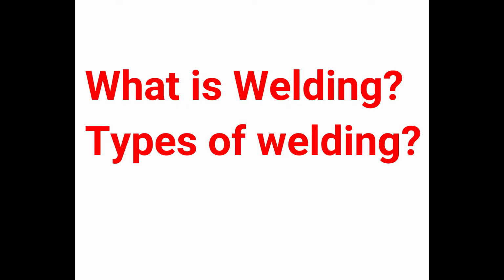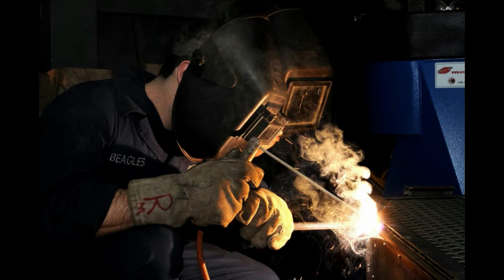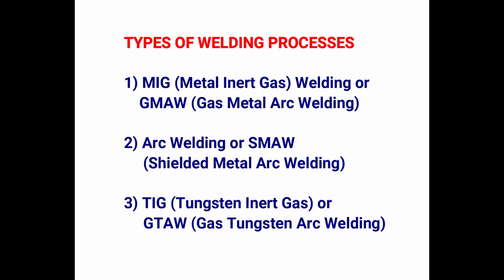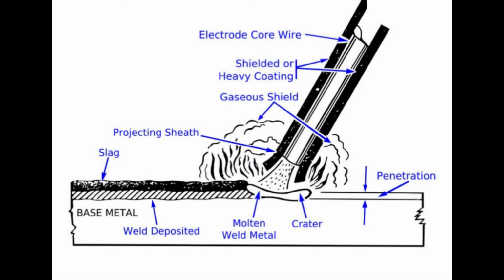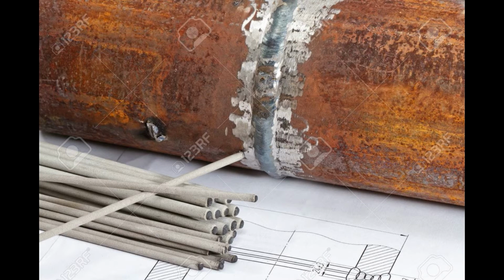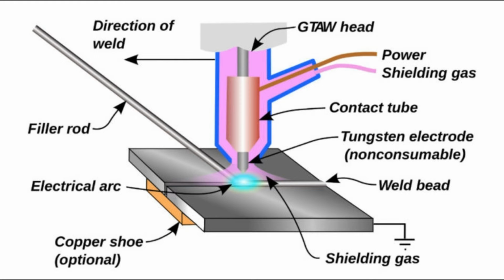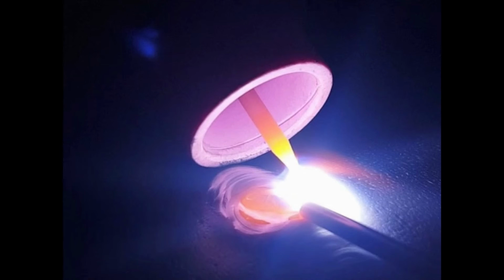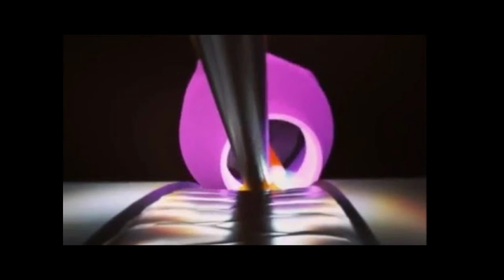What is Welding and Types of Welding Processes II MIG ARC TIG II Tutorial 6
Thanks
Mech Plaza aka பட்டறை